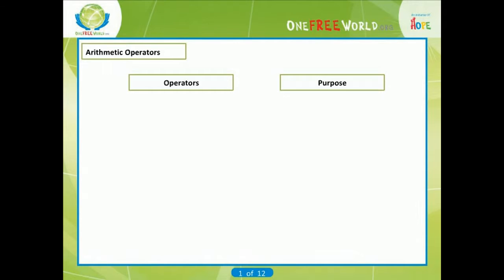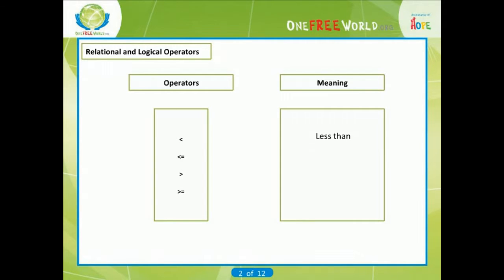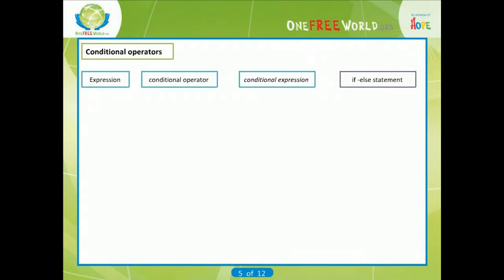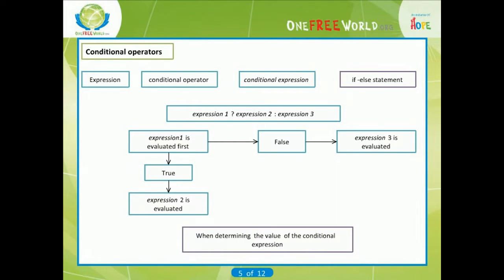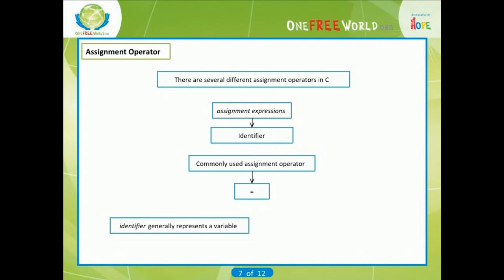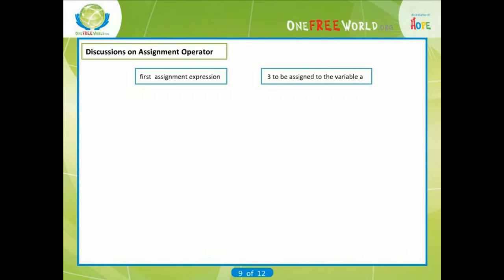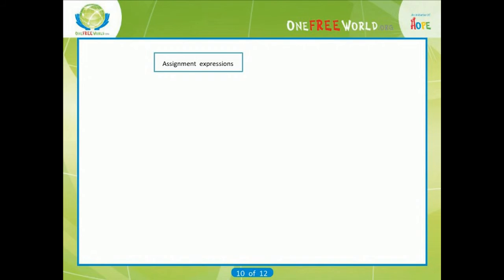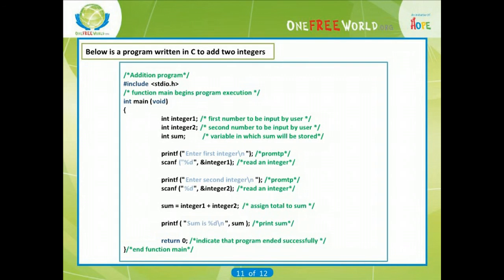Operators in programming